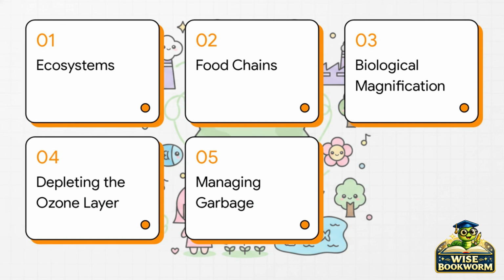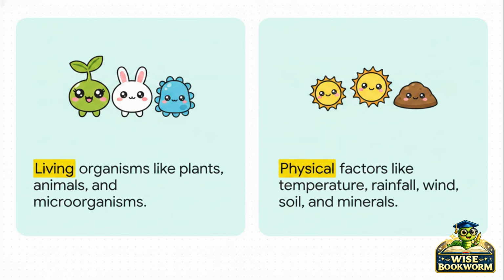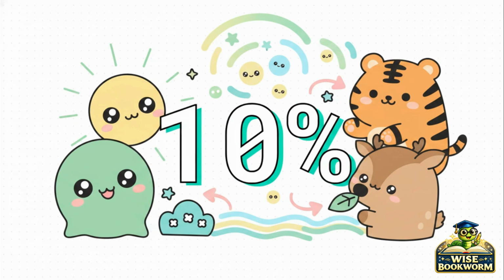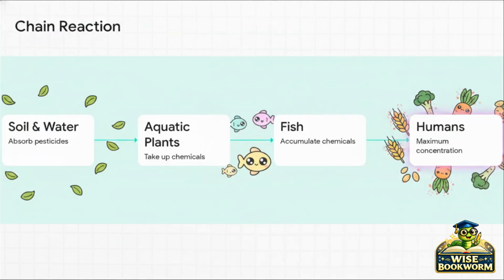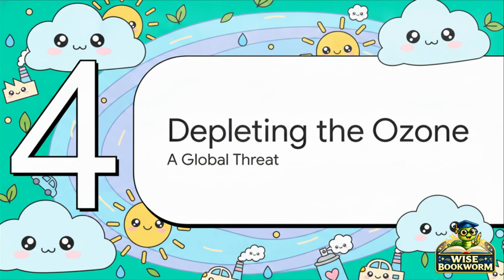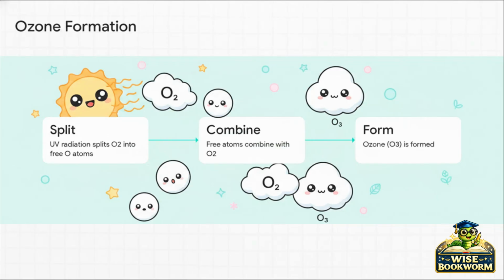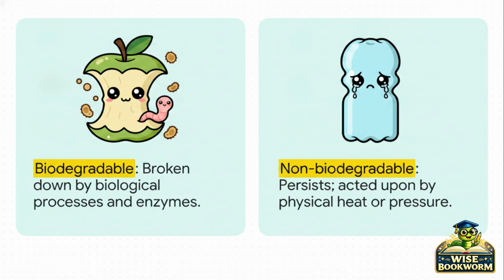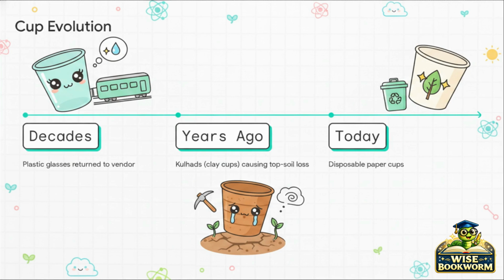Our Environment | Class 10 Science | Full Animated Chapter | CBSE NCERT |♻️ Ecosystem Made Easy 🌱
🌍 Master **Class 10 Science – Chapter 13 – Our Environment** through an engaging animated learning experience! Explore the fascinating interactions between living organisms and their surroundings with stunning visuals, real-life examples, and story-based animation that makes Environmental Science and Biology simple, engaging, and unforgettable.

Prepare confidently for your **CBSE & NCERT Class 10 Board Exams** with this complete animated chapter designed to strengthen conceptual understanding, improve memory retention, and make revision faster and more effective.

In this video, you'll learn everything covered in **Class 10 Science – Chapter 13: Our Environment**, including ecosystem, environmental components, biotic and abiotic factors, food chains, food webs, trophic levels, ecological pyramids, energy flow in ecosystems, decomposers, biodegradable and non-biodegradable substances, biological magnification (biomagnification), ozone layer, ozone depletion, environmental pollution, waste management, and sustainable environmental practices.

Our animation-based teaching approach transforms textbook concepts into engaging visual stories, helping students visualize ecosystems, food chains, ecological balance, nutrient cycling, and environmental conservation through high-quality animations, interactive diagrams, and real-life examples. Complex environmental concepts become simple to understand, remember, and confidently apply in examinations.

### Why You'll Love This Video:

🌍 Complete NCERT & CBSE Chapter Coverage
🎬 Stunning Animated Explanations
📖 Story-Based Visual Learning
🧠 Better Memory Through Animation
🌿 Real-Life Environmental Examples
♻️ Easy Explanation of Ecosystems & Pollution
🎯 Perfect for Class 10 Board Exams & Quick Revision
📚 Ideal for Students, Parents & Teachers
🚀 Science Made Easy with Visual Learning

Whether you're preparing for your **CBSE Class 10 Board Exam**, revising before school tests, or strengthening your understanding of ecosystems, environmental conservation, and sustainability, this complete animated chapter is your perfect study companion.

👍 If you enjoy learning with animations, don't forget to **Like, Share & Subscribe** for more **Class 10 Science** animated videos, Biology animations, environmental science lessons, visual learning content, board exam preparation videos, revision content, and educational animations. Learn smarter, revise faster, and score higher with animated learning!